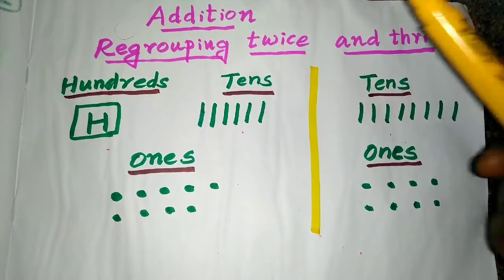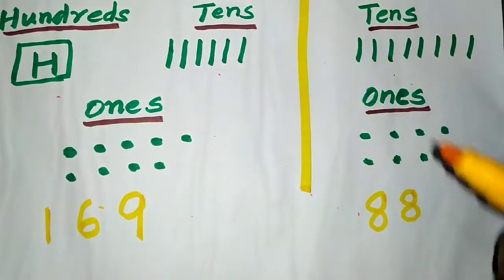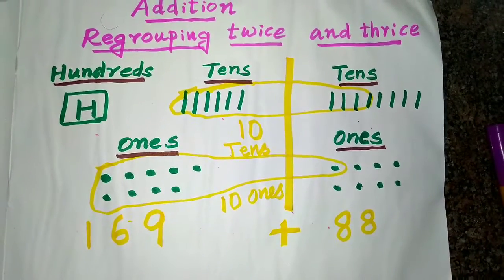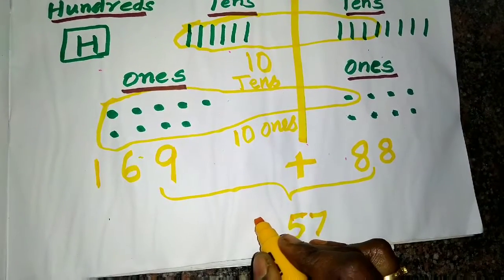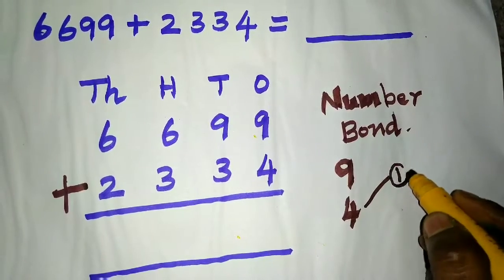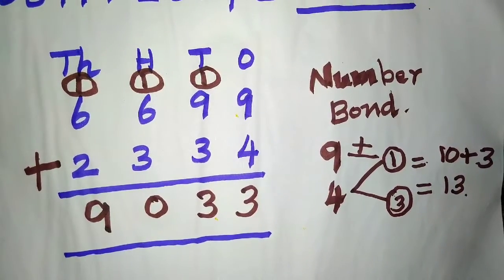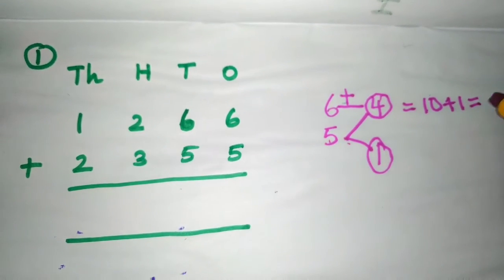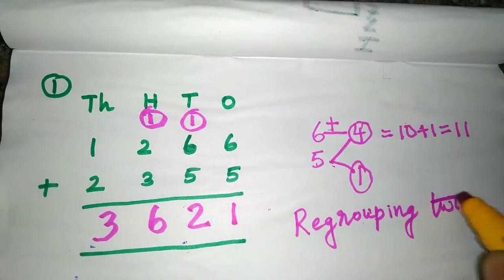Regrouping twice and thrice|Addition with regrouping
Regrouping twiceandthrice#Additiomwithrsgrouping